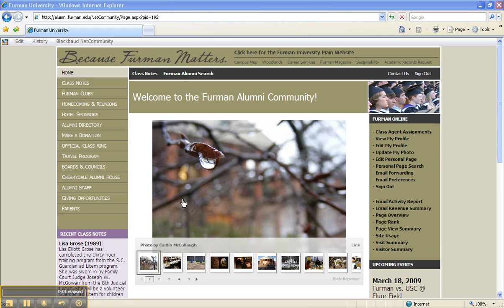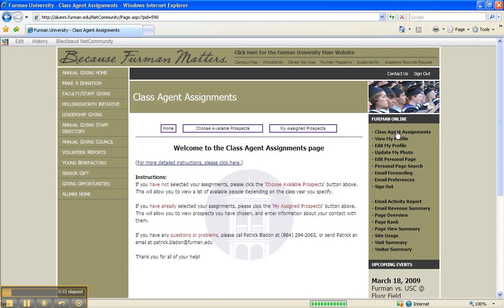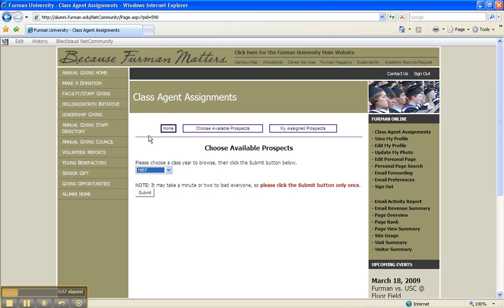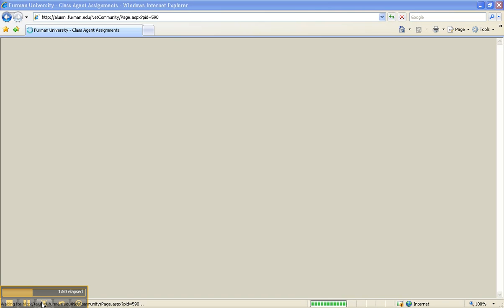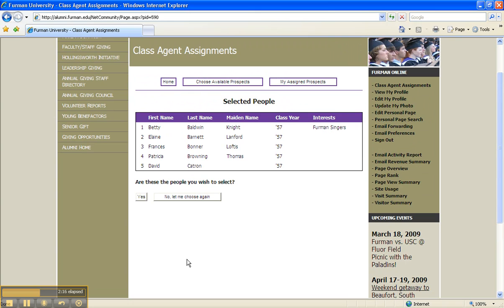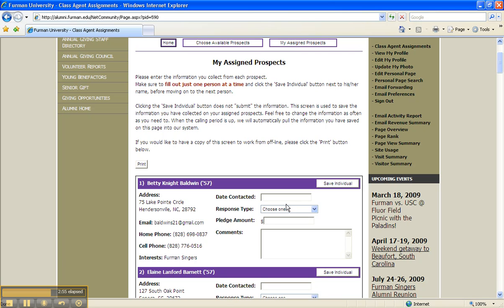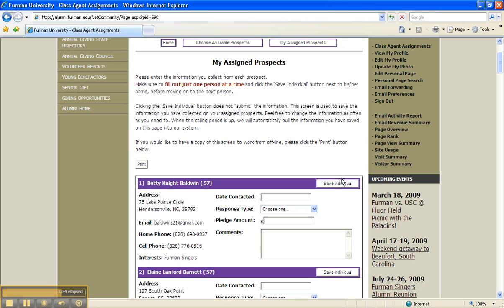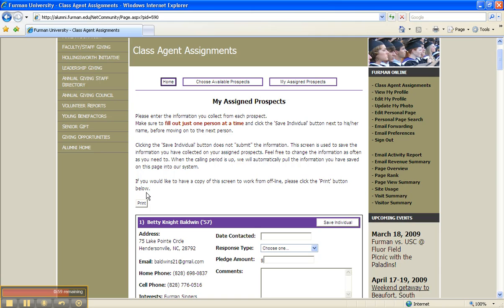Furman University Class Agent tutorial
Captured by pbladon